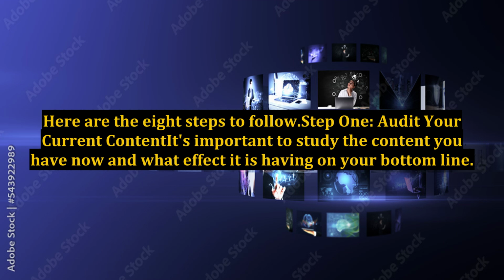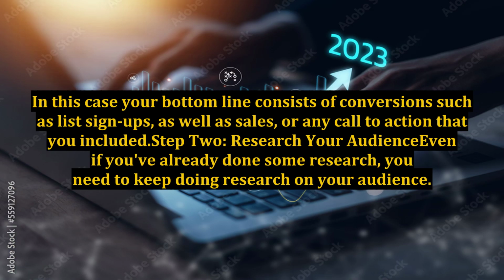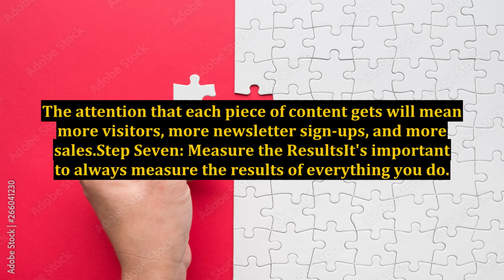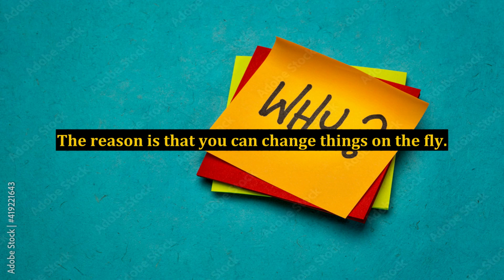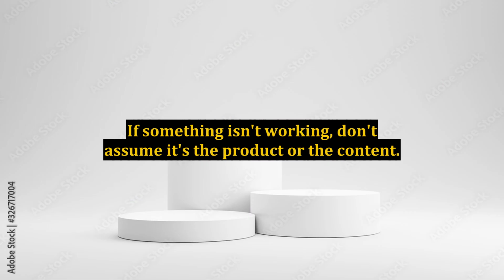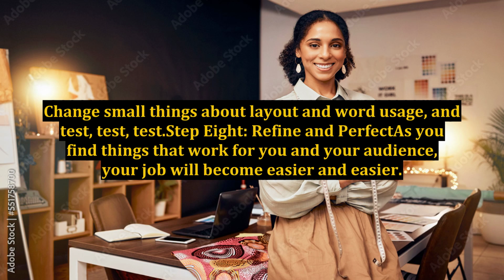8 Step Guide to Creating a Solid Content Marketing Plan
8 Step Guide to Creating a Solid Content Marketing Plan